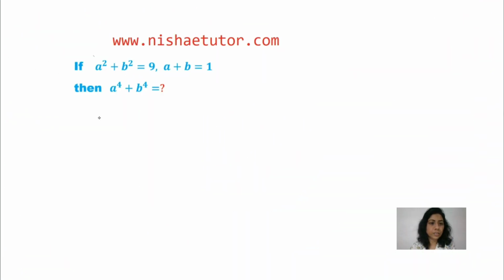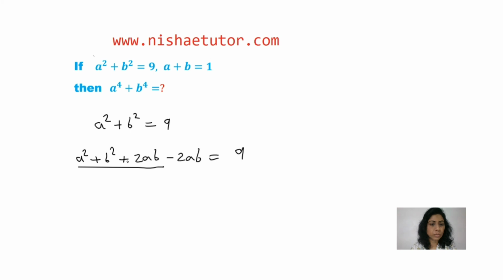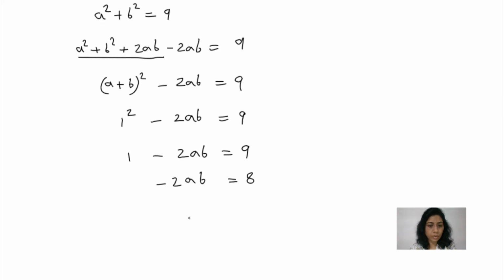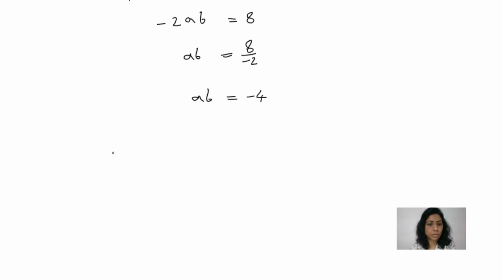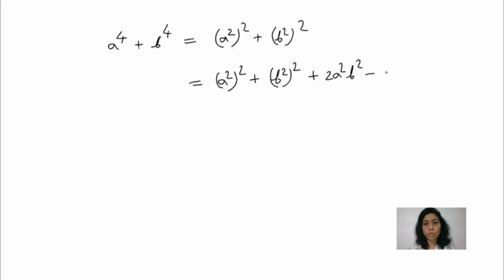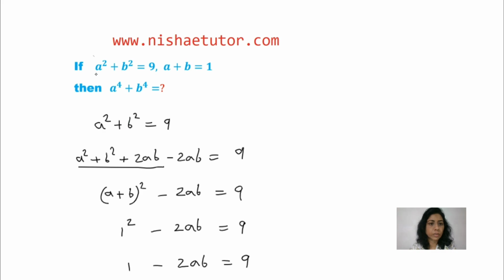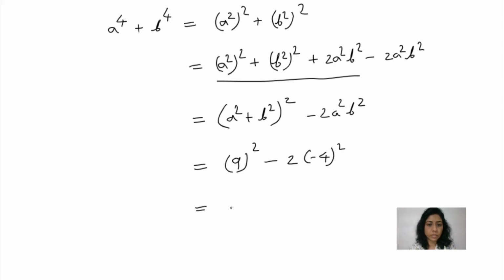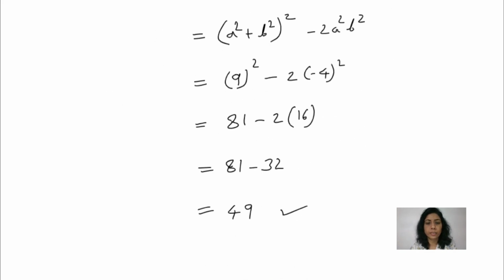Olympiad Algebra Problem 88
🔥 Ready to challenge your brain? 🔥
This Olympiad Math Problem will test your algebra skills to the next level! Watch as we simplify a tricky-looking expression step by step.

👉 Perfect for students preparing for math contests, Olympiads, or anyone who loves problem-solving!
👉 Sharpen your skills with this elegant and powerful algebra trick.